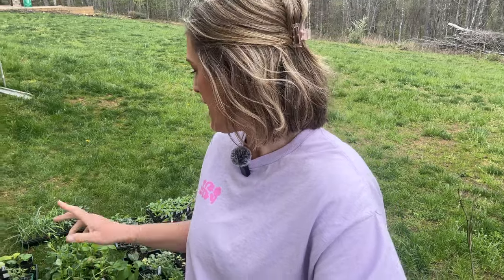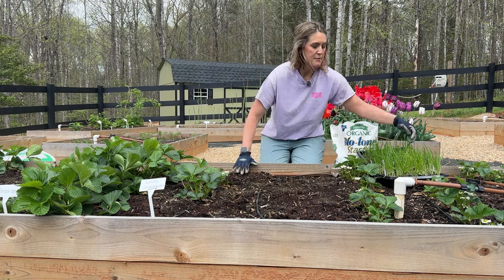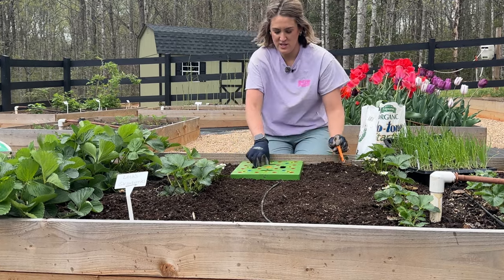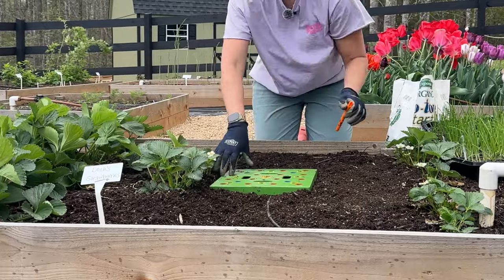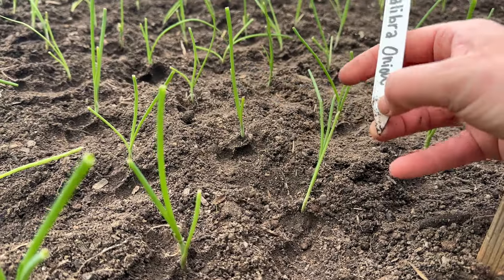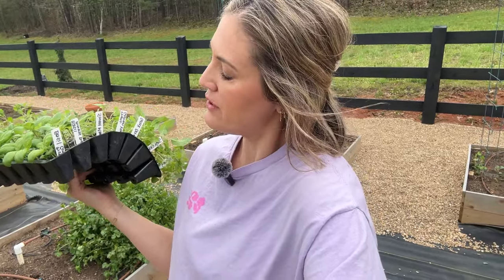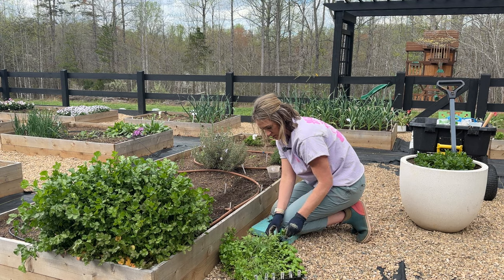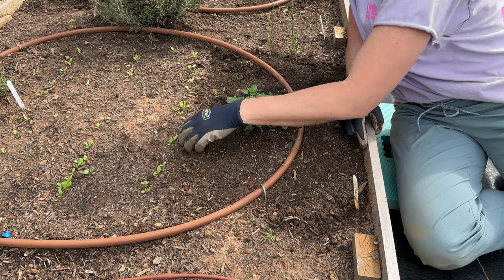Planting Onion and Herb Seedlings in Raised Beds 🧅🌿| Trying the Seeding Square Tool! 🤔🌱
Hi friends! Join me in the garden as I plant out onion and herb seedlings in my raised beds! I'm excited to try out a new planting tool called the seeding square and see if it makes planting easier. Follow along for tips on planting onions and herbs, and to see how this tool works in action. Let's get these seedlings in the ground and watch them grow into delicious additions to our meals!

*Jump to  2:52​ -  for Seeding Square information and review*

 @seedingsquare   Youtube channel

PLANTED IN THIS VIDEO:
‘Monastrell’ Red Onion
‘Calibra’ Yellow Onion
‘Candy’ Yellow Onion

‘Prospera® Compact DMR’ Basil
‘Extrakta’ Sage
Sweet Marjoram
‘Giant of Italy’ Parsley
‘German Winter’ Thyme
Trailing Rosemary
'Everleaf™ Thai Towers’ Basil

Shop my favorite gardening items! I only link products that I personally love and use. Your support means so much to me! Thanks friend!
Kangaroo Pop-up garden bag
Gardening Gloves
Dewalt 60V Drill
5" Power Planter Auger
7" Power Planter Auger
Dewitt Pro Landscape Fabric
📍 ZONE 7a Virginia foothills 📍

Happy Gardening!

👩🏻‍🌾 🌻  Lots more videos to come as my husband and I transform our 3 acre blank slate property our version of beautiful!  Follow along for inspiration, gardening tips, and encouragement to get out and garden!  🌻 👩🏻‍🌾

🪴   FOLLOW ME   🪴

🪴   SAY HI!   🪴

Even just commenting with an emoji helps it grow!  🌱